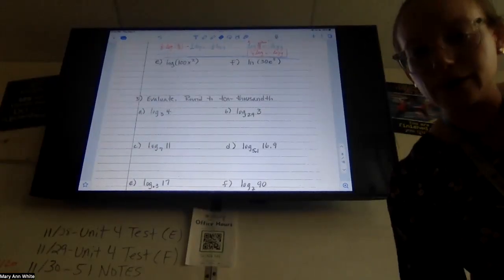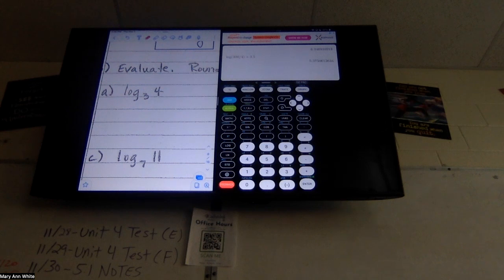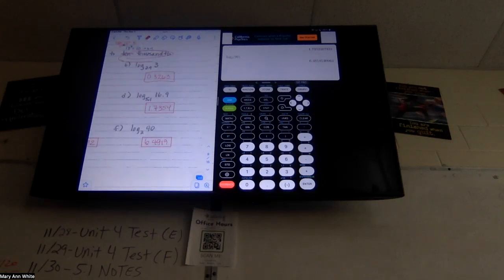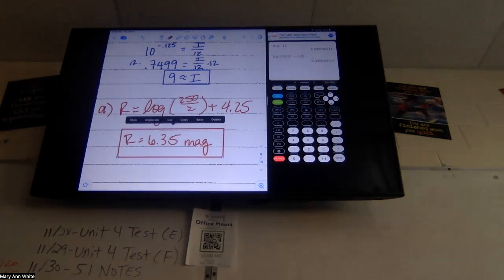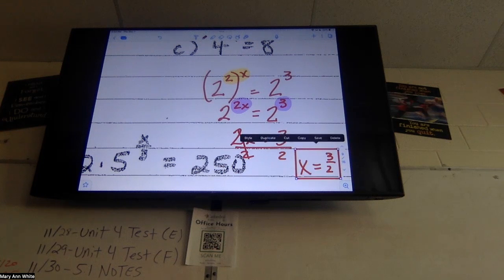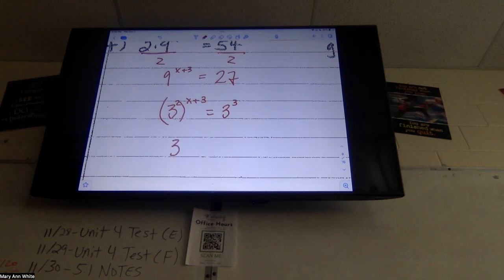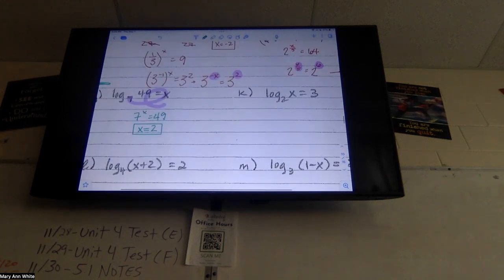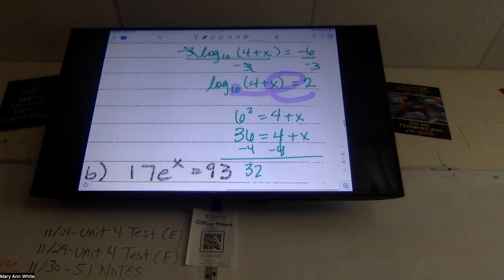pc lesson 3.4 end and 3.5 #1